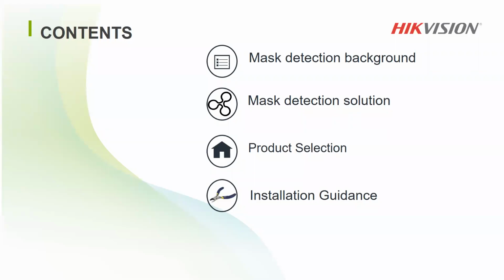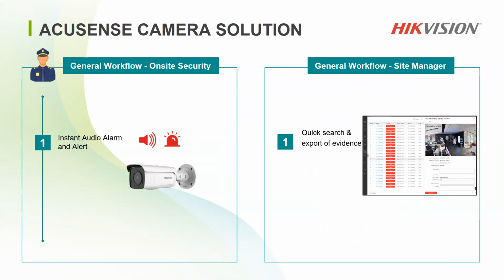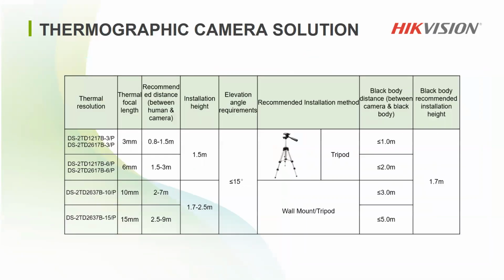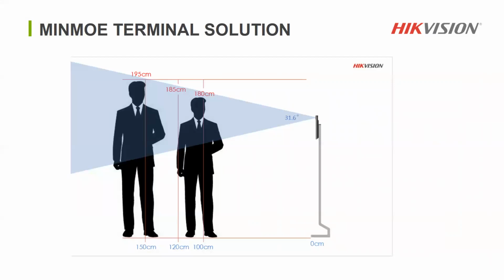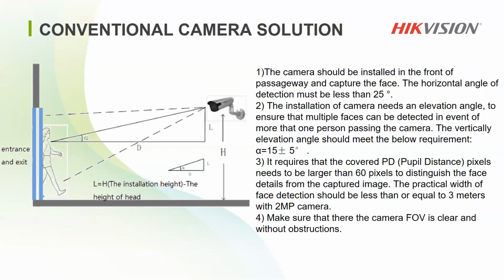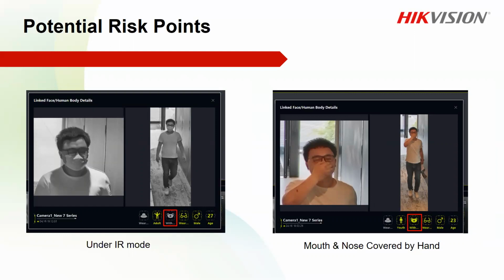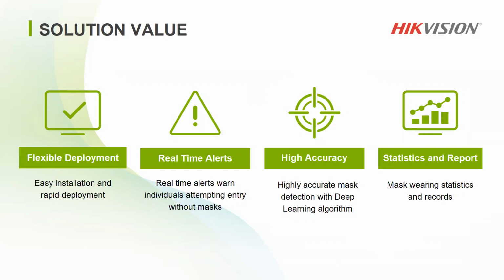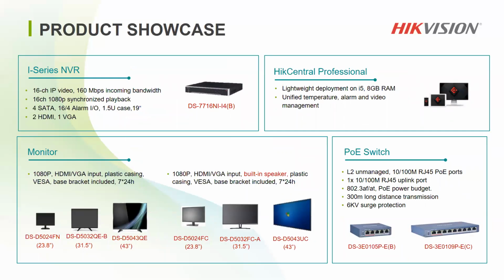Introducing Hikvision's Mask Detection Solution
Hikvision's new Mask Detection Solution detects if an individual entering your premises is wearing a mask or not - with advanced solutions available to also detect and display skin-surface temperature.